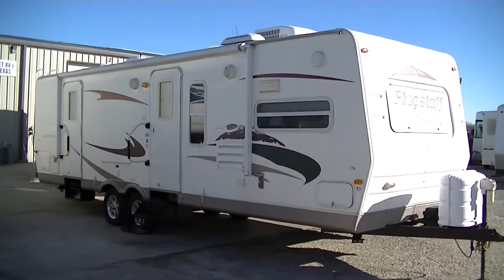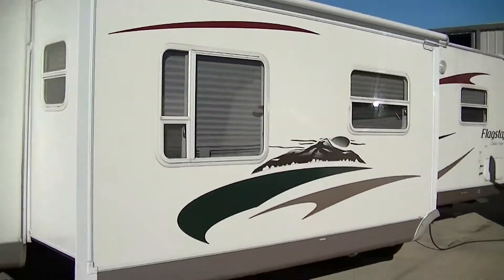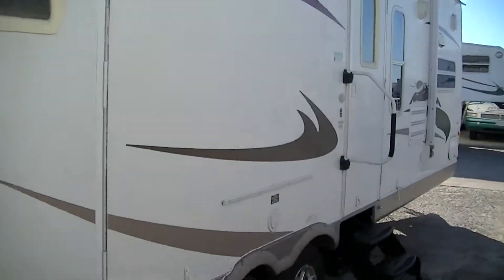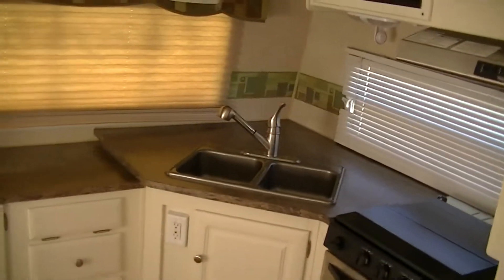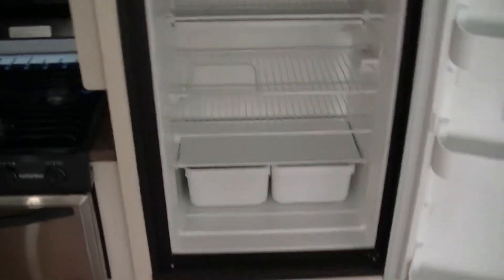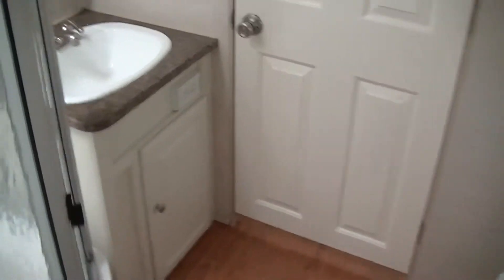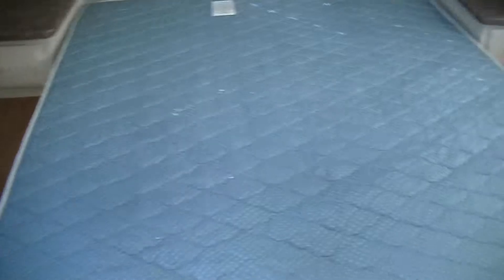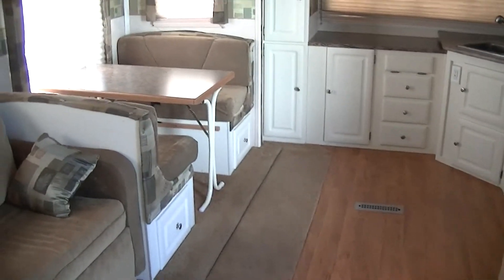2009 Flagstaff 829FKSS | A Wonderful And Exciting 32ft 2009 Bumper Pull! Perfect For Full Time!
If you have been searching for a great bumper pull for long term living then look no further this one is just perfect for your needs! Thanks to the front kitchen and super slide you have loads of great space! The kitchen is a true dream thanks to all of the spacious cabinets and massive counter space! The pass through bath is very roomy and provides enough space for all of your business! A washer/dryer unit can be added in an available closet if needed. A walk around queen master finishes off this great bumper pull home on the road! This one is a MUST SEE Budget RV! All Of this Budget Friendly family adventure for ONLY 12,995.00! When you call remember to ask for Bob Barker and lets make a DEAL!